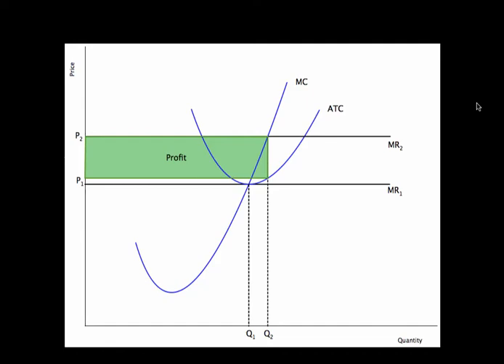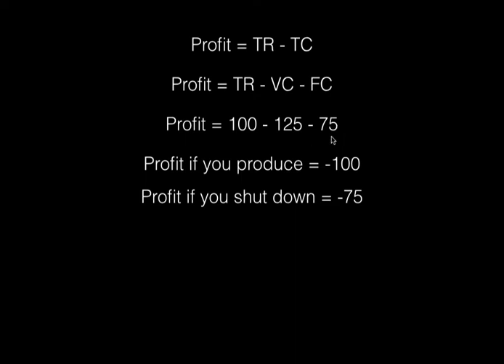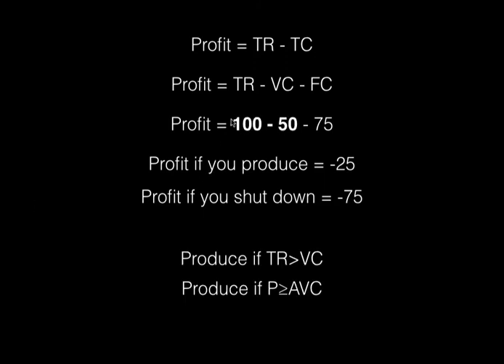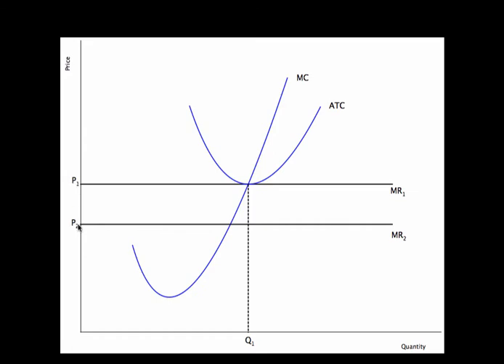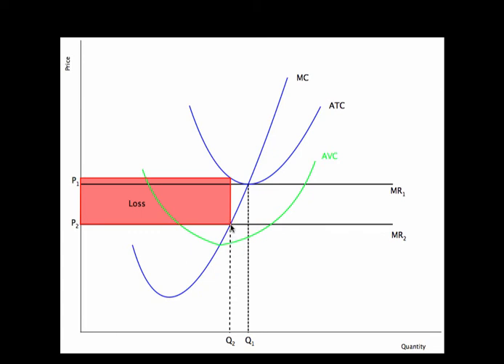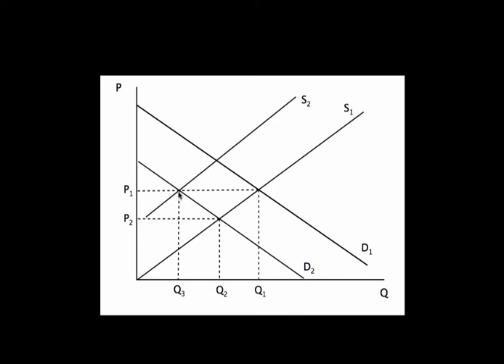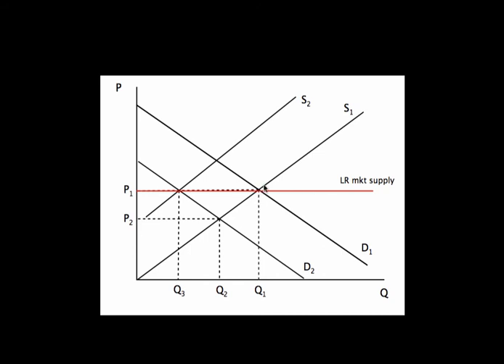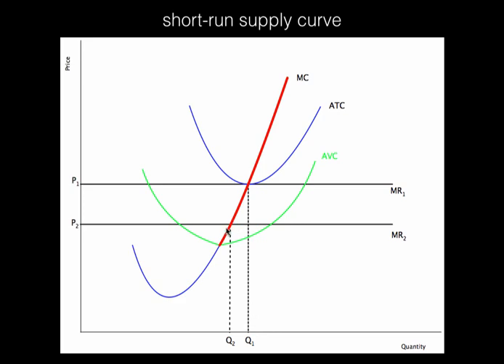Perfect competition (part 3/4)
Demand decrease, short-run loss, shut-down price, short-run firm supply curve